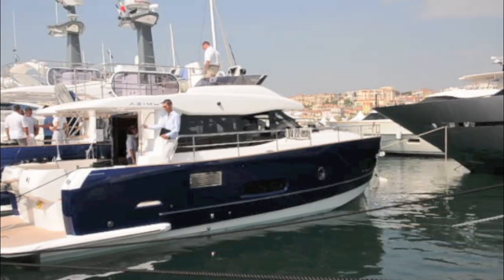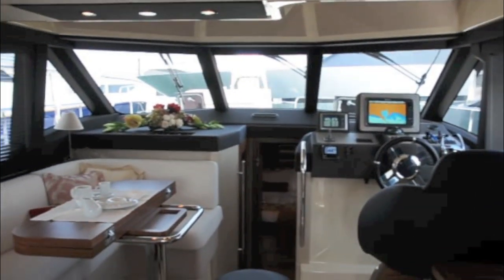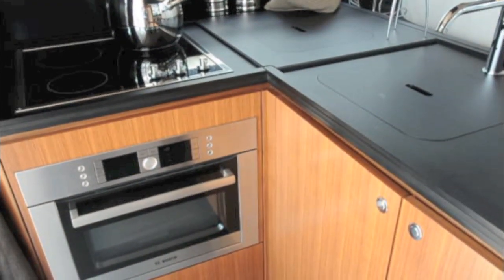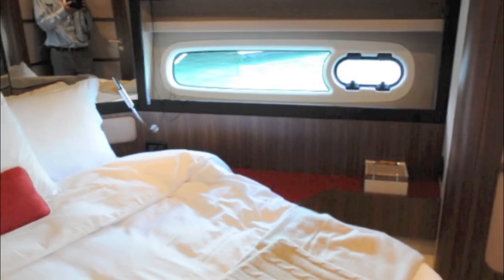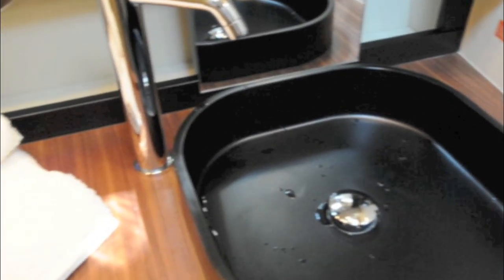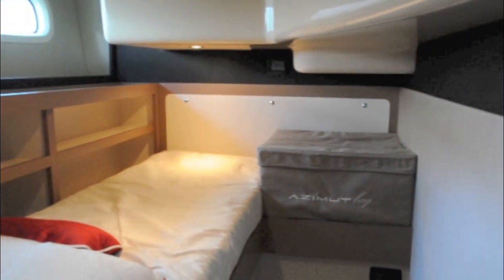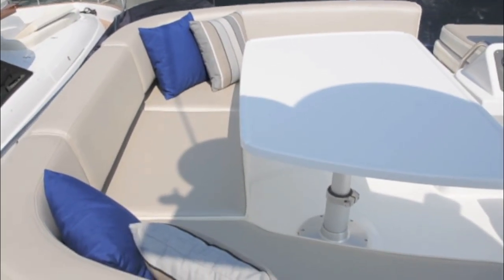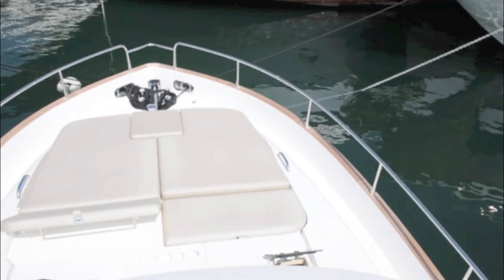Azimut Magellano 43 from Motor Boat & Yachting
Video walkthrough of the Azimut Magellano 43 from the 2012 Cannes Boat Show. See the December 2012 issue of the magazine for the full show report.